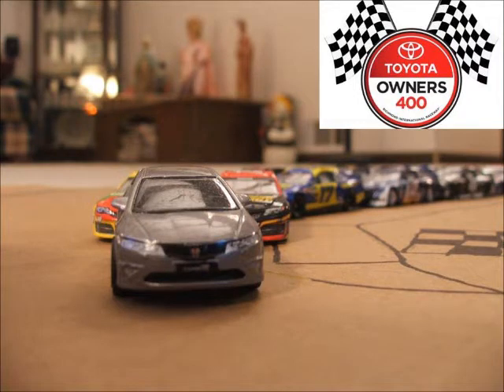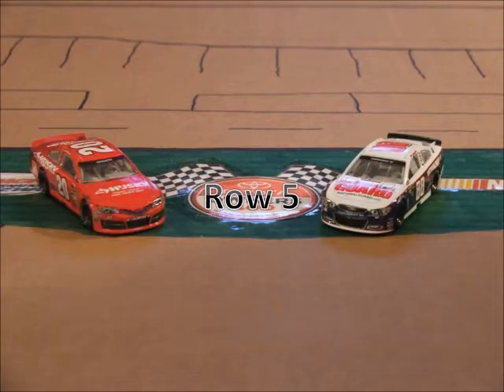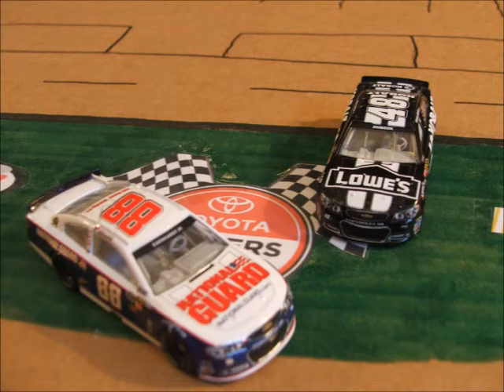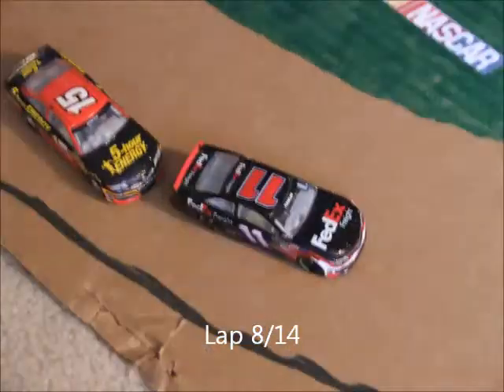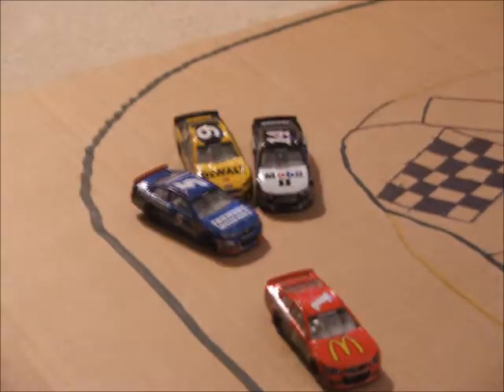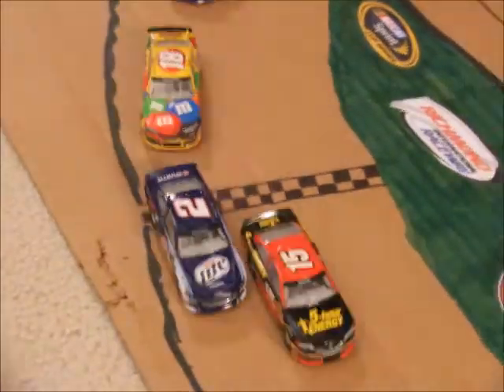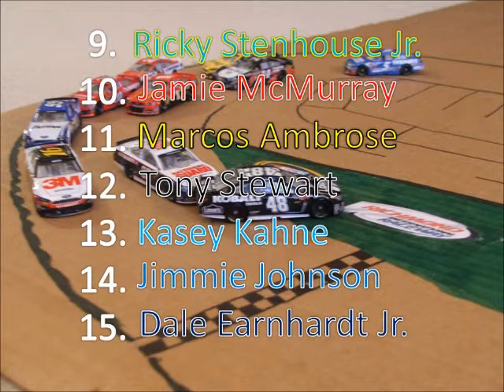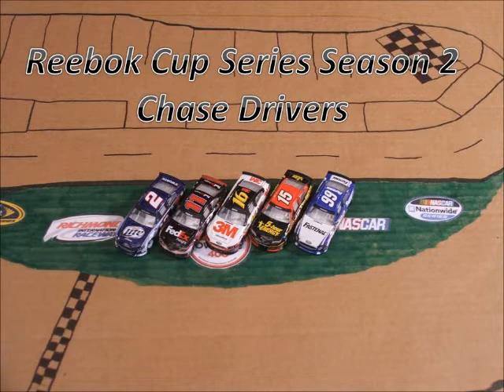Reebok Cup Series Season 2 Race 5 Richmond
The last race before the chase in the Reebok Cup Series Season 2 comes to Richmond for the Toyota Owners 400!
check out alancavygamings channel!

Race 6 from Chicago coming in about 2 weeks!